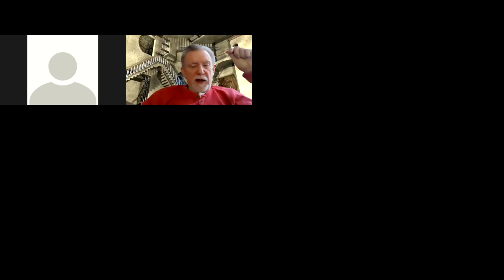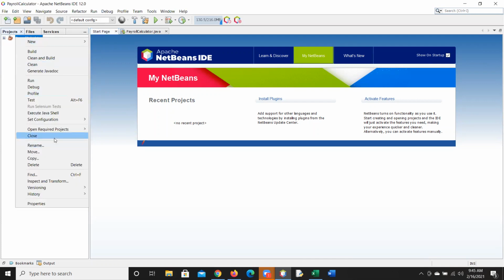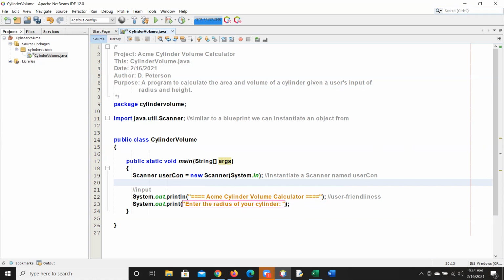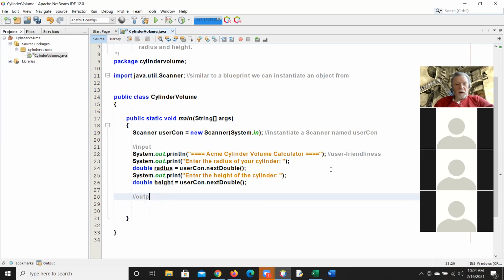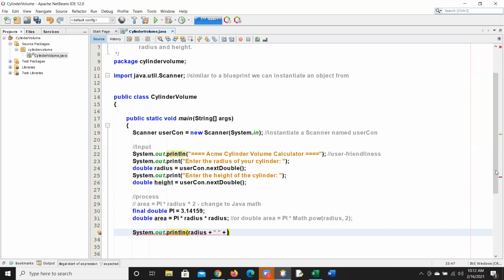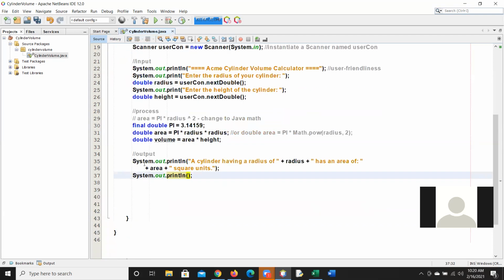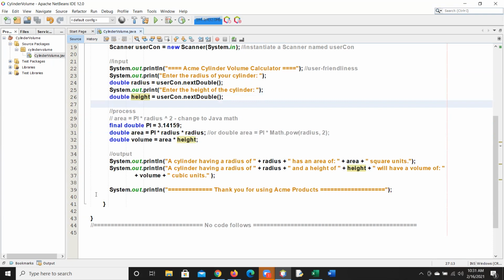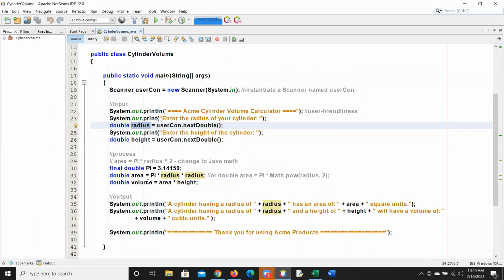CMPSC115-2615 Lesson 2 Lecture on Variables and Scanner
Lesson 2 lecture over your first programs that instantiate a Scanner to get input from the user. Also, you were introduced to varaibles, constants, and data types.